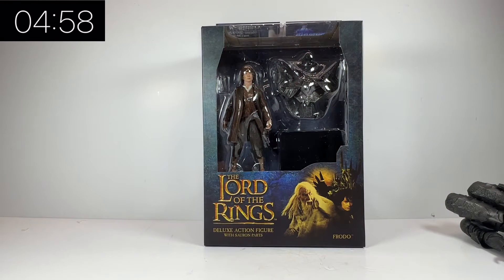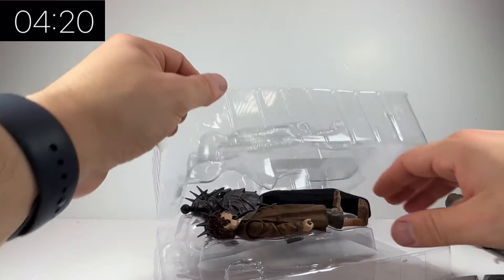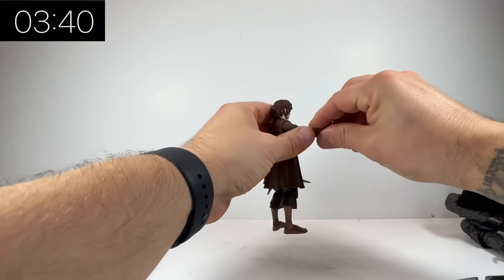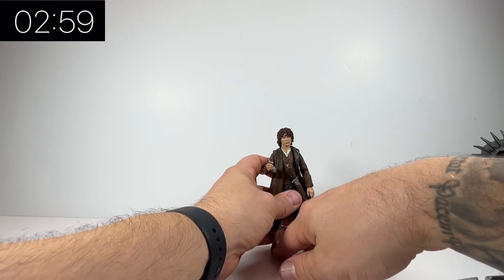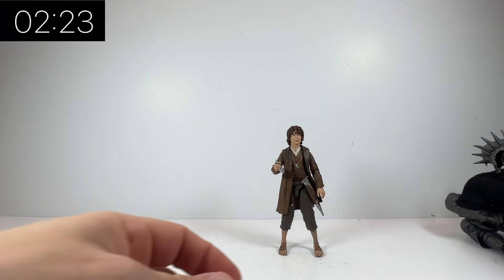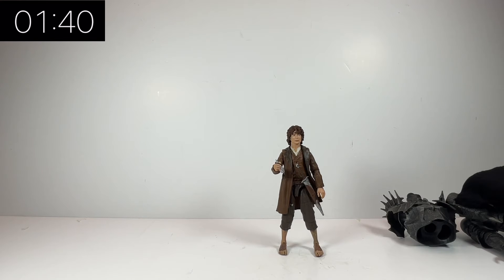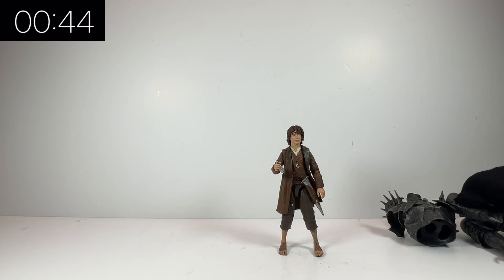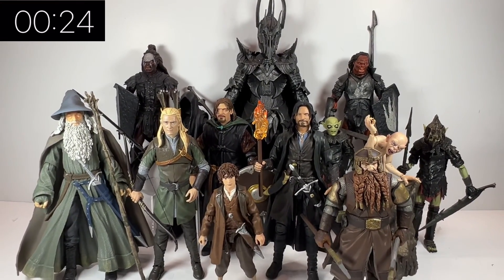FRODO | Action Figure Review | Diamond Select Toys | Lord of the Rings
Taking a look at each of the LOTR figures by the always awesome, Diamond Select Toys.
As a big fan of the movies but never a collector of any of the figures at the time of release, this is a very new but also nostalgic series to collect.